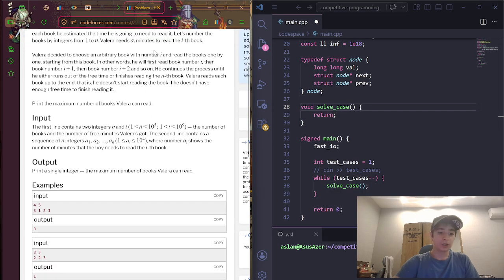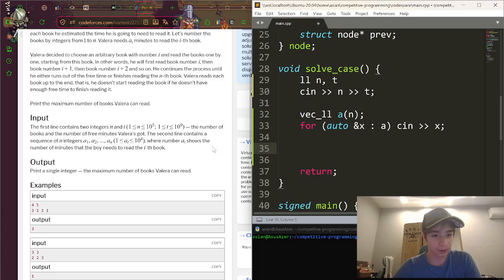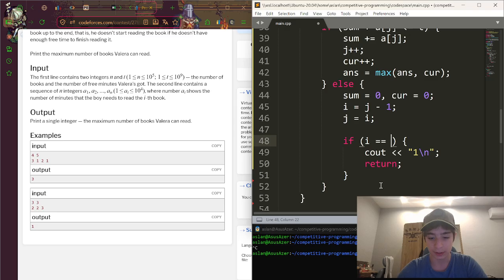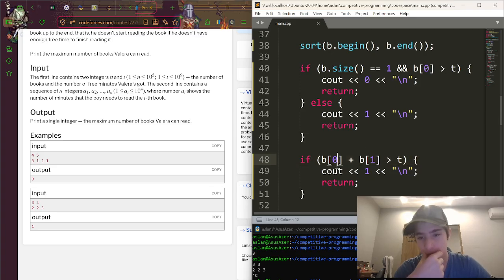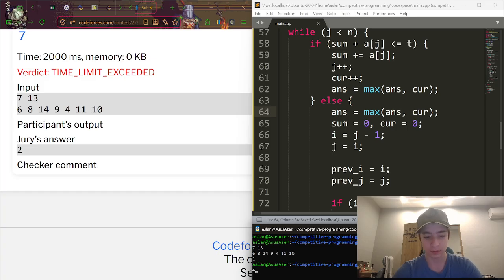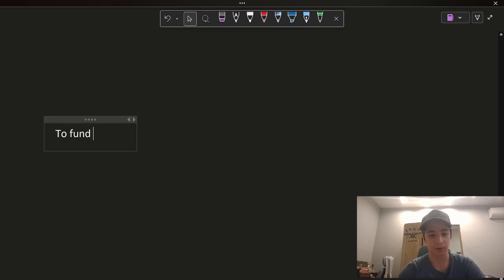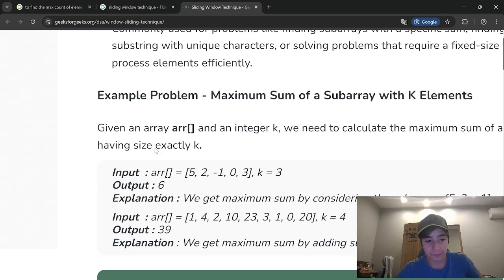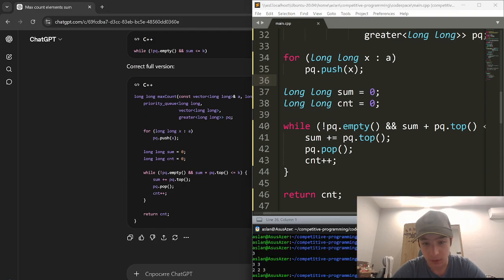Stream 5. Two pointers (part - 2)